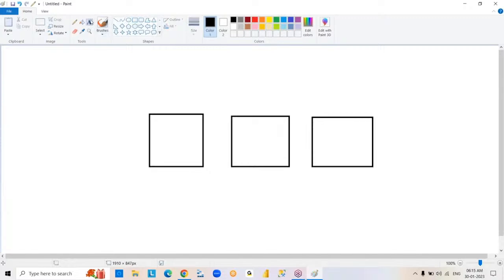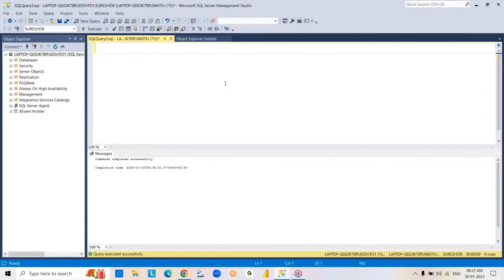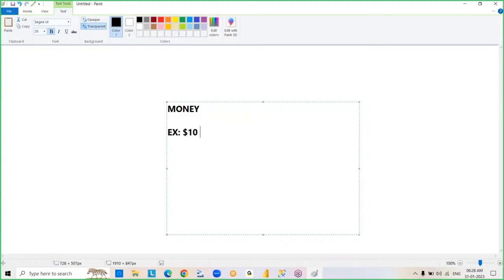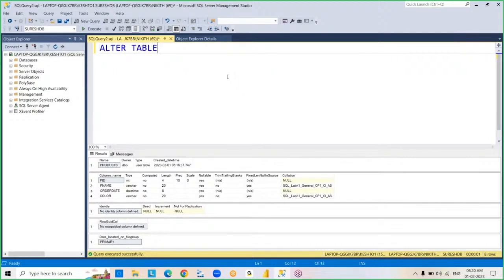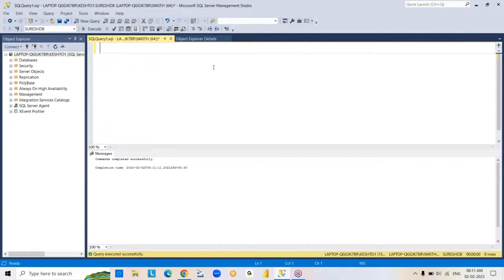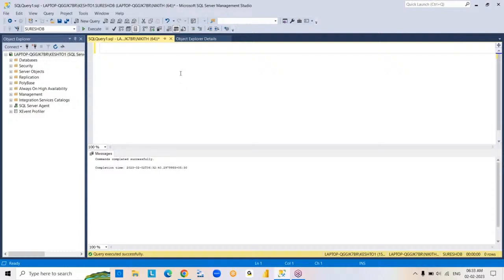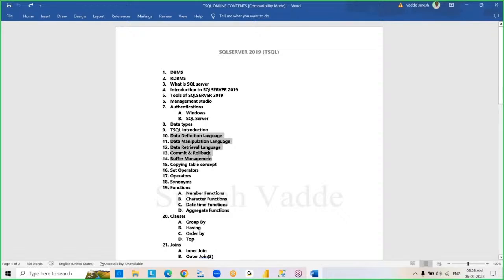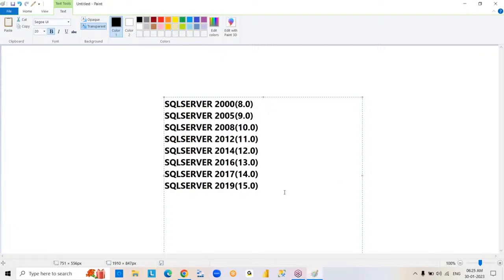SQL SERVER tutorials by Mr. Suresh Vadde Sir